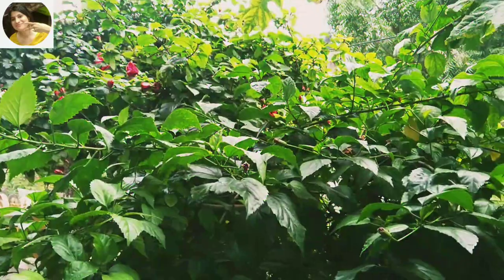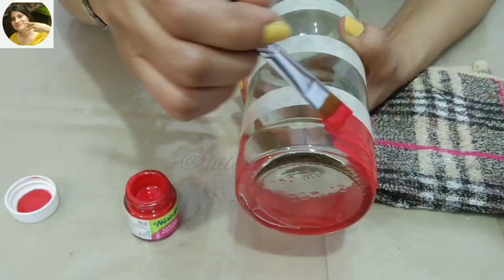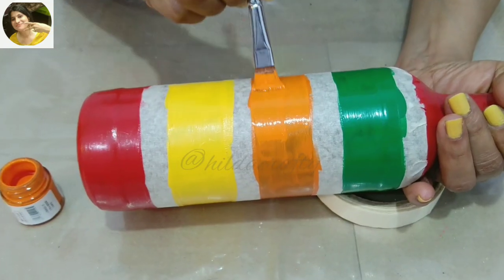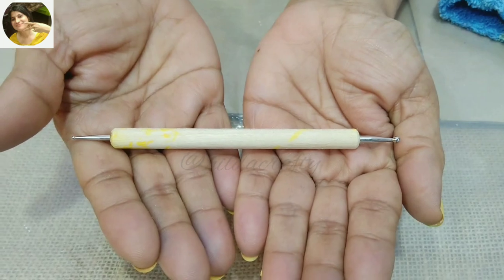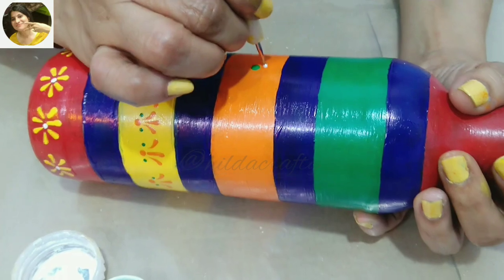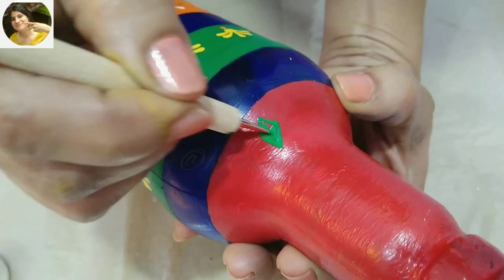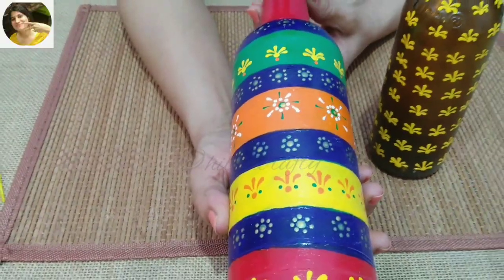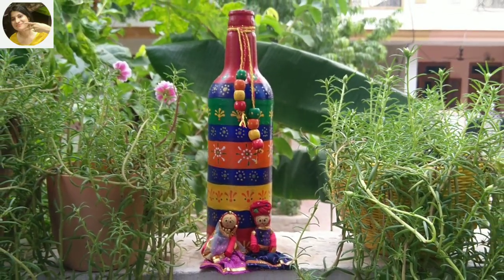Dot Bottle Art/Dot Art/Bottle Lamp/Bottle Painting/Bottle Craft/Bottle Art/Mandala Art/Home Decor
Dot Art On Bottle
Bottle Painting For Beginners
Reuse Bottle Ideas
Bottle Lamp
Bottle With Lights
Bottle Decoration
Home Decoration Ideas
Home Decor

Hello everyone 💖
Today I am going to show you a simple bottle art which will be bright, colorful and vibrant. For this project I will be using acrylic colors and a dotting tool. If you don't have this, you can use a toothpick, pen tip, pencil, back of a brush or Q-Tip(ear bud) for the same.
It is a fun project. I thoroughly enjoyed myself and at the end of it, I was completely destressed as it worked like therapy for me. I hope you will also try this DIY and enjoy yourself😊

🎨Fevicryl Acrylic Colors Used For This Project:
🎨Crimson - 04
🎨Golden Yellow - 09
🎨Orange - 17
🎨Light Green - 12
🎨 Ultramarine Blue - 23
🎨White - 27
🎨Pearl Metallic Gold - 352

Links For Items Used:
💖Dotting Tool:

💖LED battery light:

💖Rubbing Alcohol:

💖Artist Painting Brush Set:

💖Masking tape:

💖Colored Twine:

💖Colored Twine:

💖Multi colored diy threads:

💖Wooden Beads:

💖 Fevicryl color box:

💖 Fevicryl Acrylic Metallic Colours:

💖Cotton Makeup Remover Pads:

Happy Crafting✂️🖌️🎨